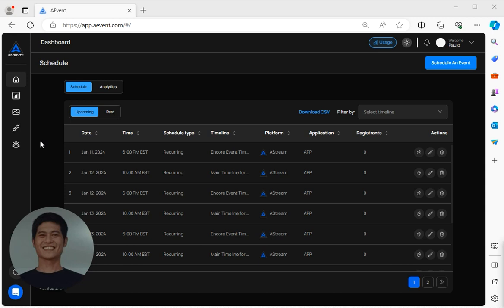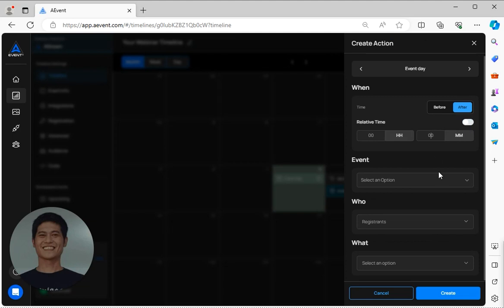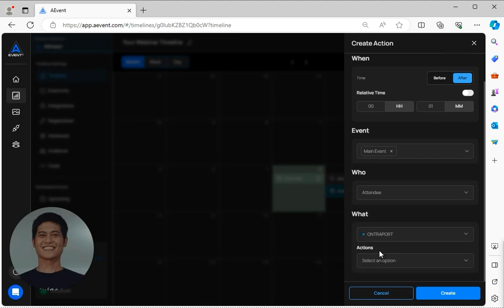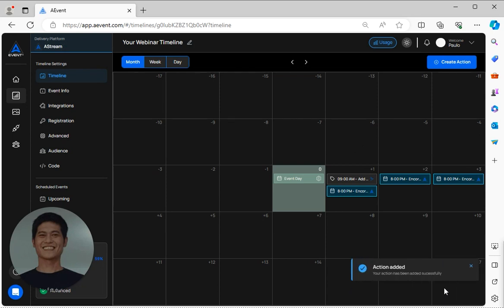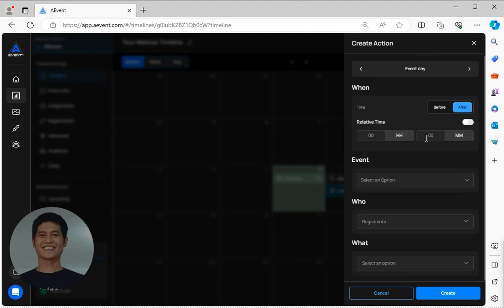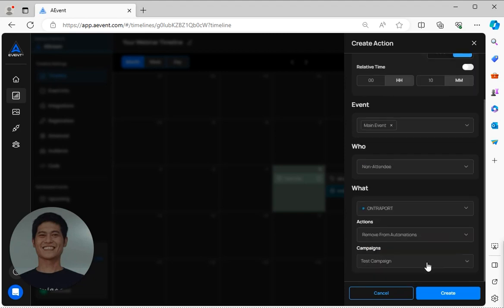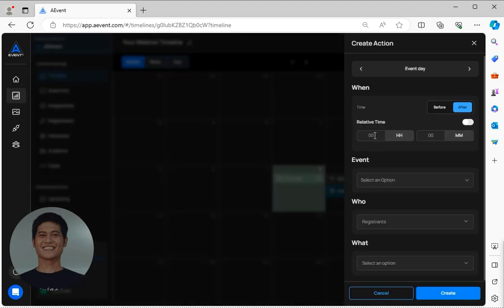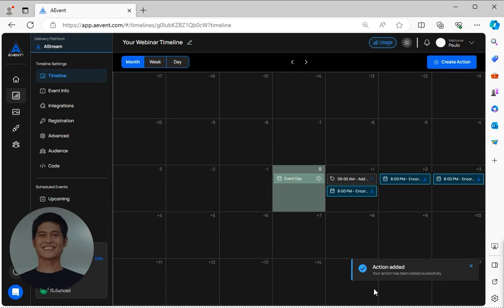How to Set Up AEvent and Ontraport to Subscribe to & Remove from Automations and Delete Subscriber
Discover how to automatically subscribe attendees to specific Ontraport automations upon registration through AEvent, manage their journey by removing them from automations as needed, and maintain a clean database by deleting subscribers who no longer engage.

This tutorial will help you streamline communication, personalize attendee experiences, and optimize your marketing efforts for better engagement and results.